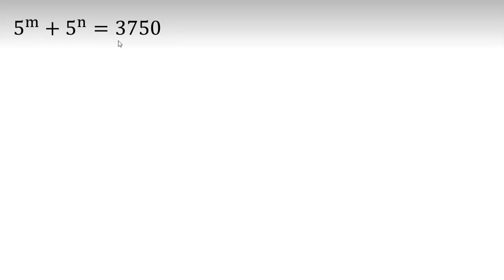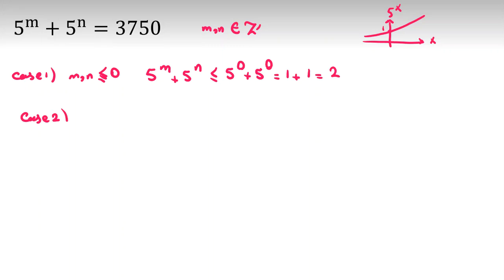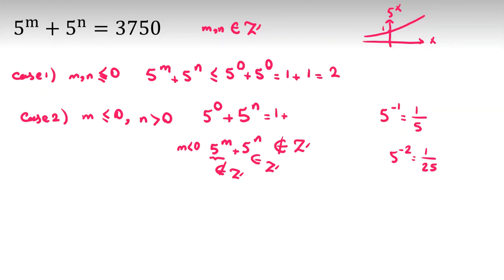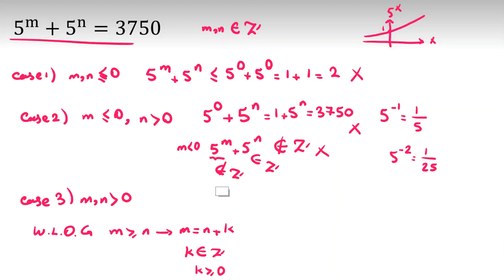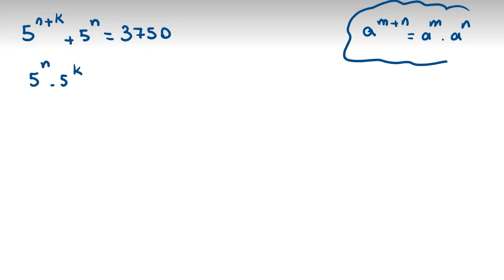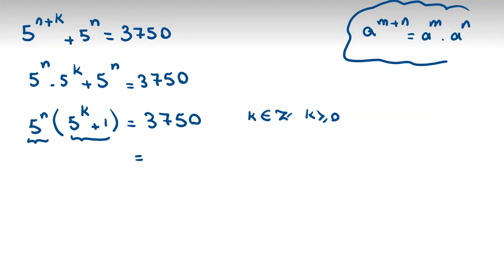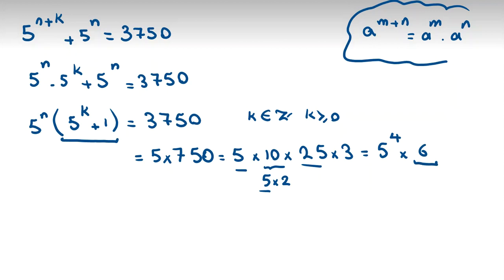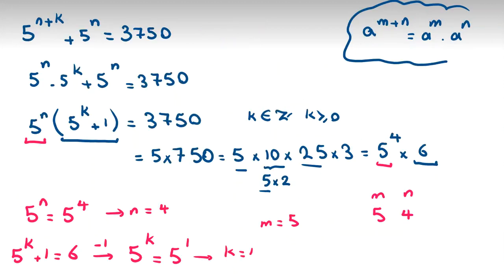Olympiad Math Question | Reach from one base to the other base | Algebra Solutions Preparation 2022